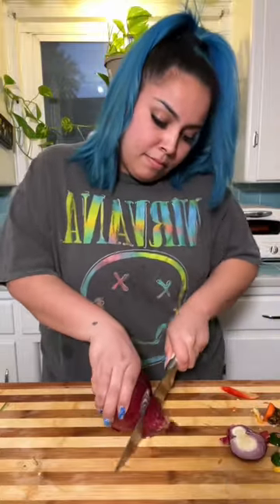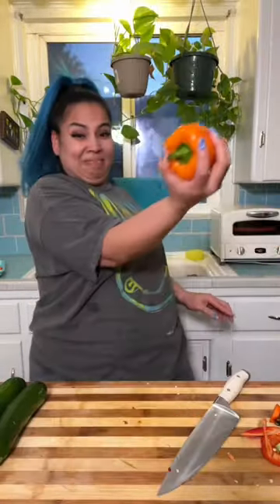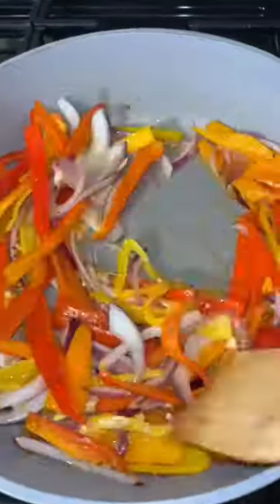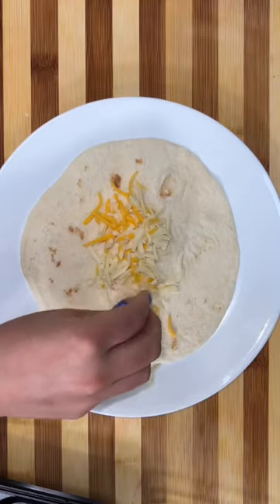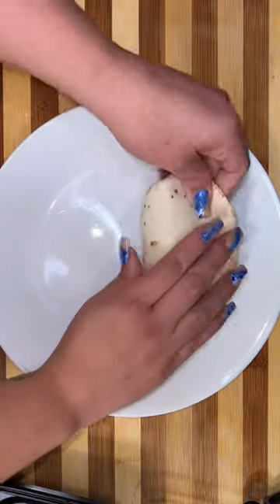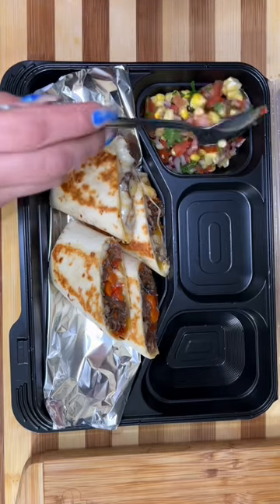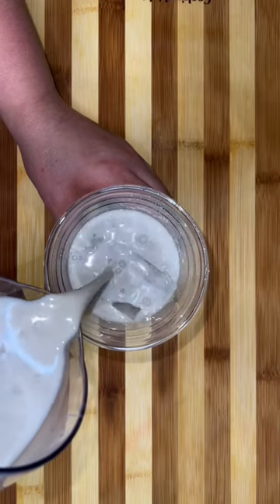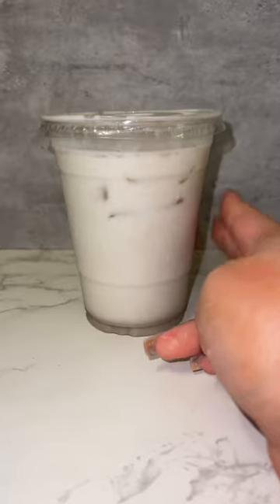Packing lunch for my husband ✨chipotle fajitas quesadillas✨